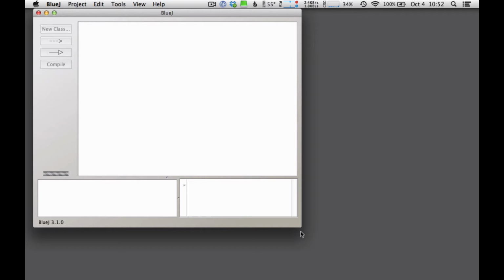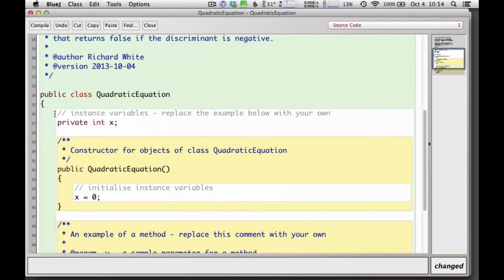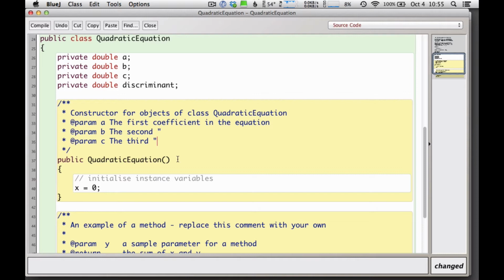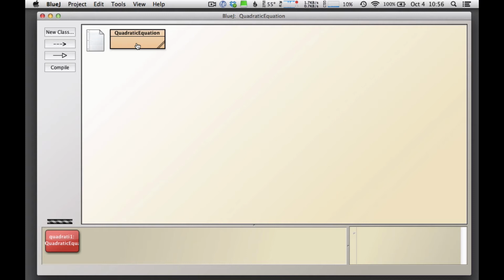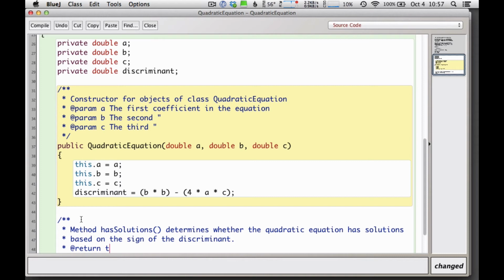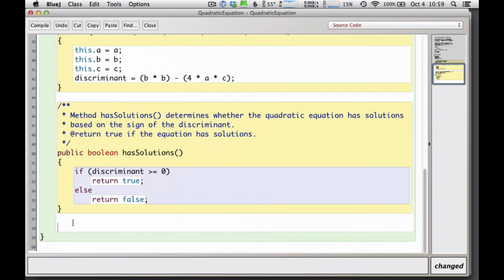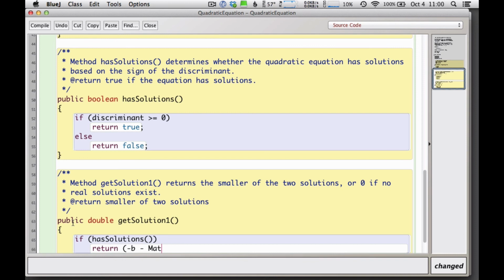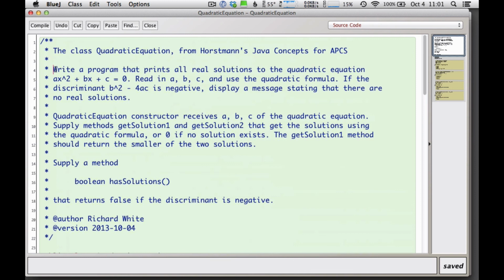QuadraticEquation Class in Java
This 8-minute video shows how to write a Quadratic Equation class for Programming Exercise P5.1 in Horstmann's Java Concepts for AP Computer Science